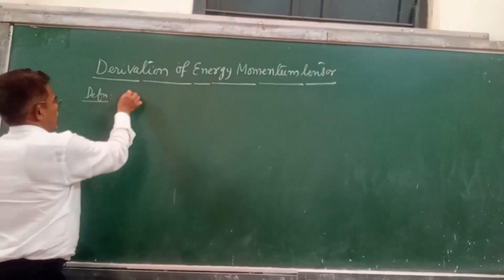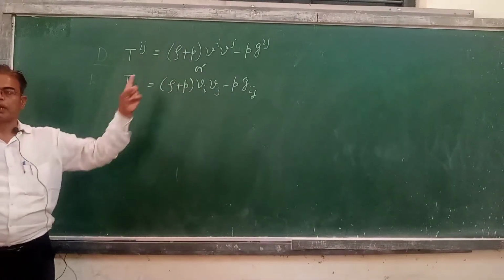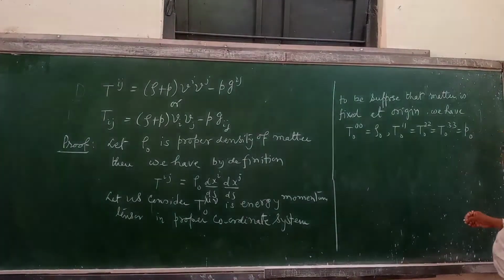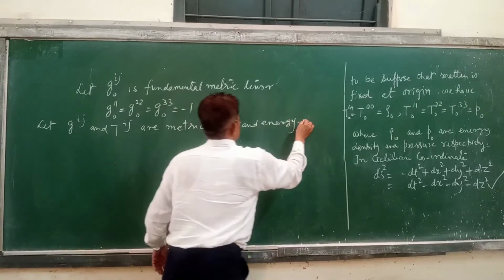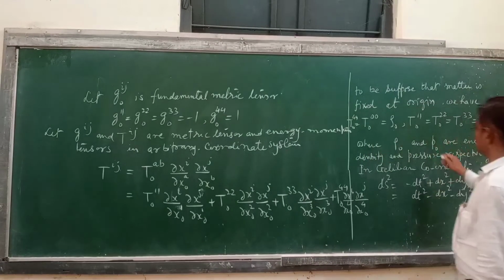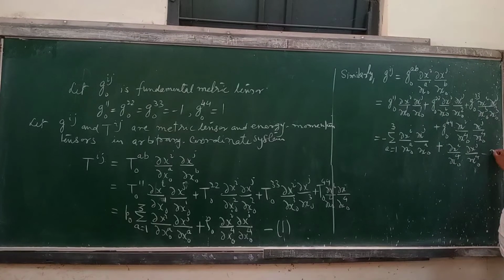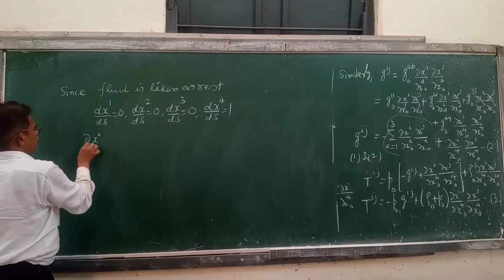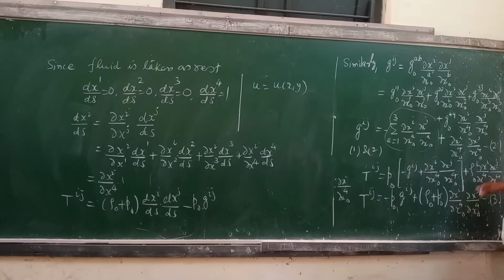Derivation of energy momentum tensor#tensor#maths#tensoranalysis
Ictp#maths#education#iucaa#cosmology#tensor